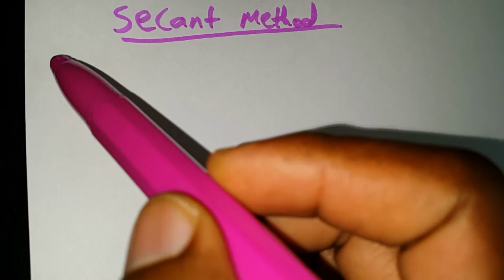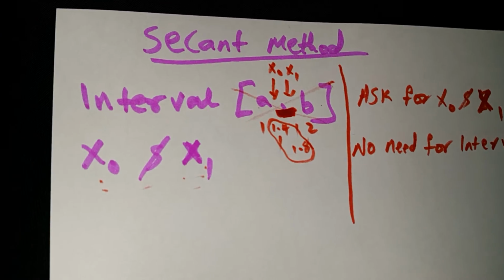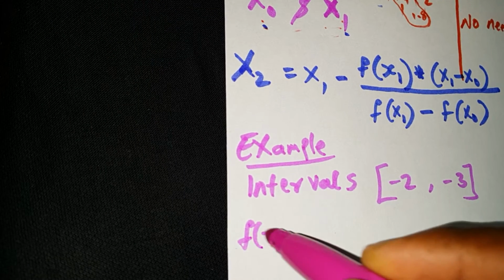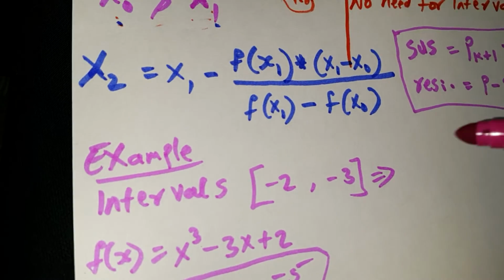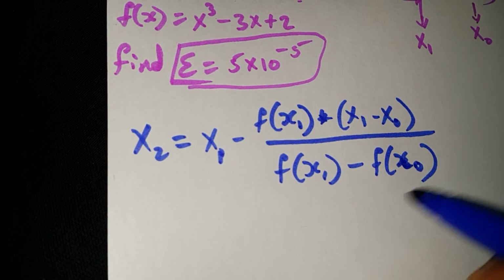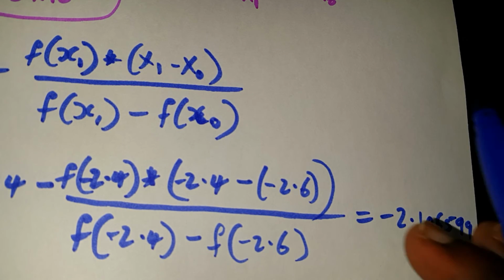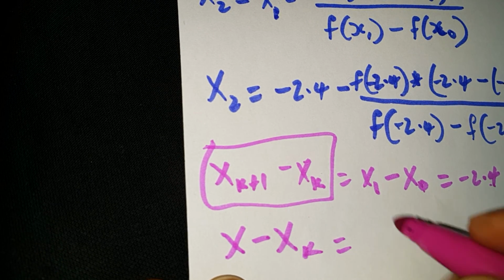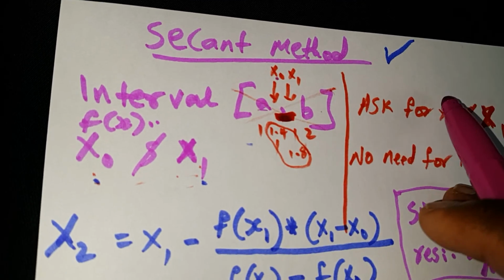Secant Method (Easiest way)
In this video, i will be talking about secant method of solving equation